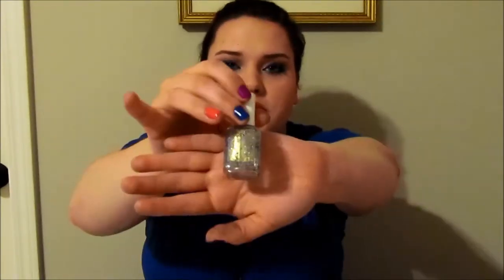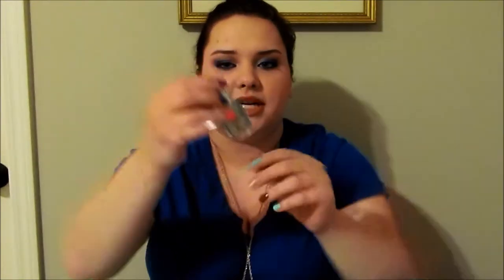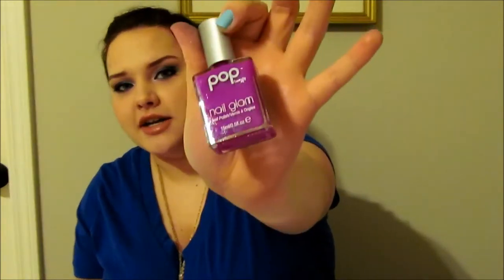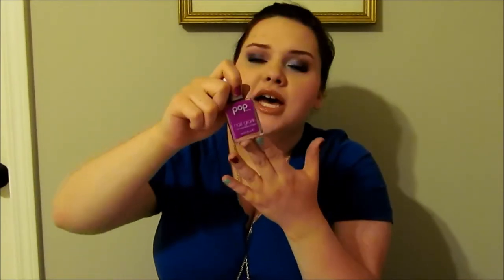Top 10 Favorite Nail Polishes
If you have any video suggestions leave them in the comments! :)

"I have made you and I will carry you; I will sustain you and I will rescue you"
Isaiah 46:4